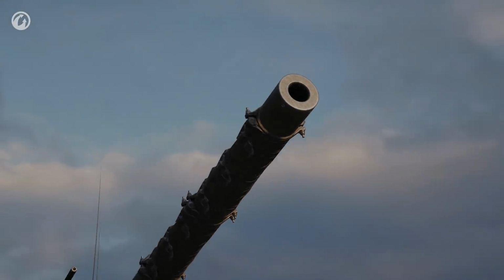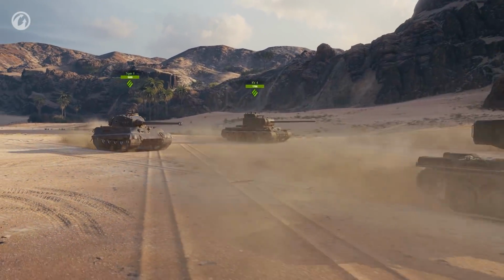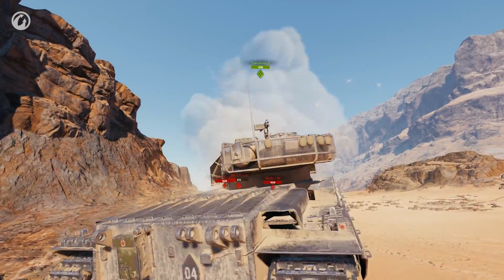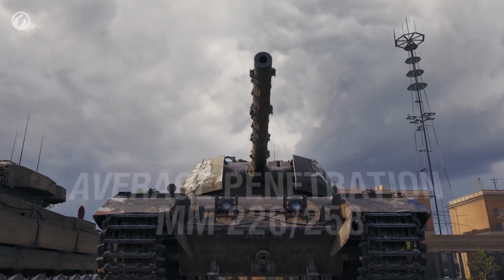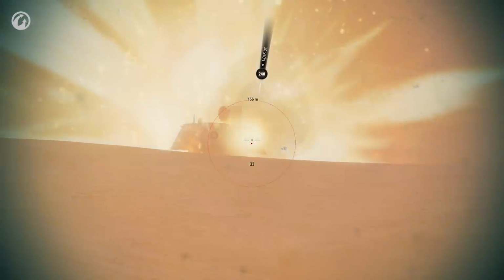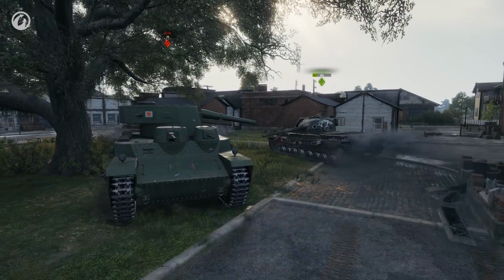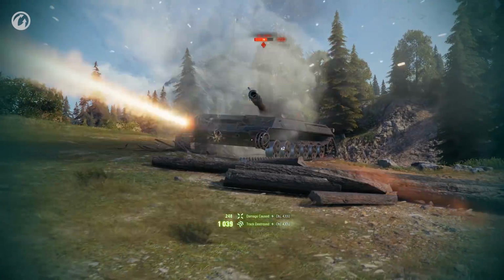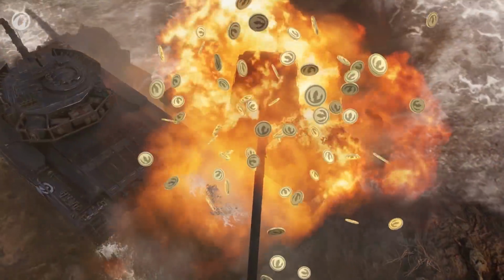HOW TO PLAY: Caernarvon Action X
The Caernarvon Action X is the British Tier VIII heavy tank. Only a few can boast similar damage per minute and only some will be able to avoid its accurate fire. Watch this video to learn how to effectively use all of this tank’s advantages and earn credits consistently. Enjoy!